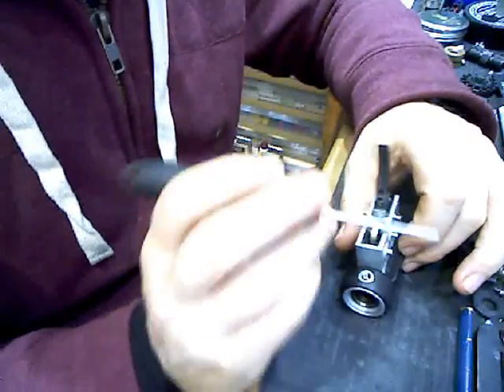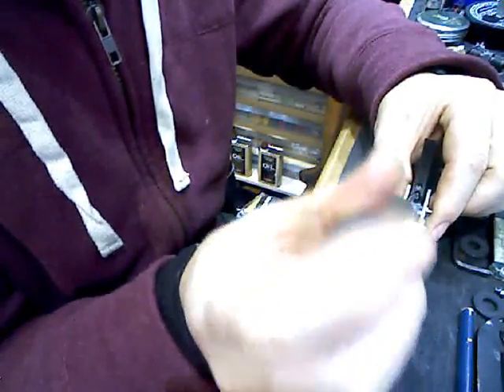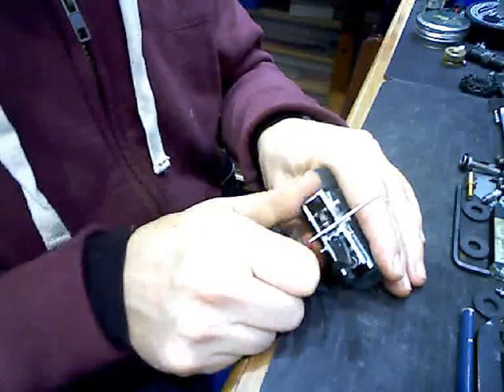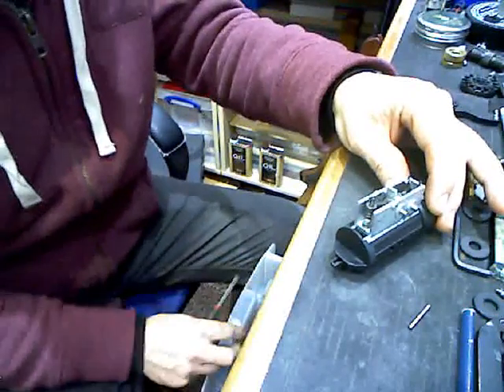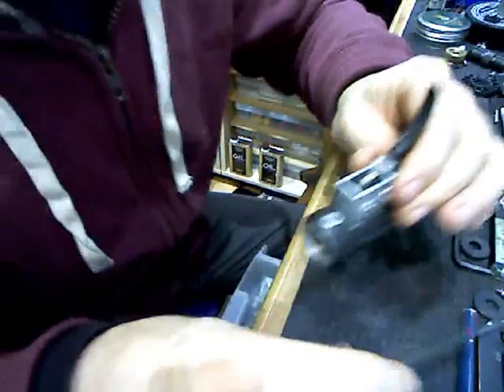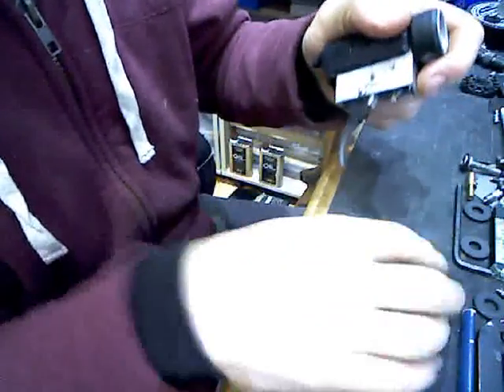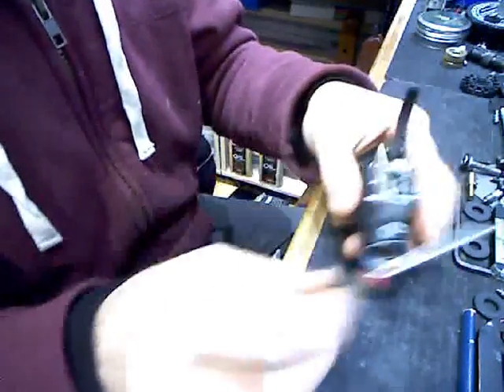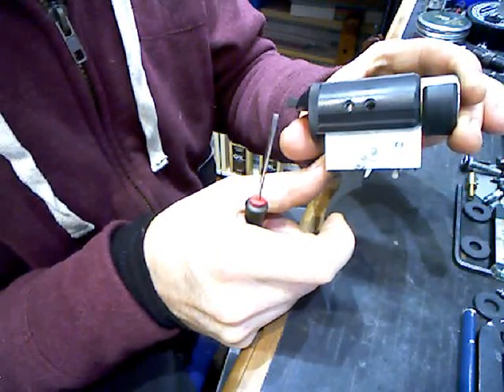T06 Diana trigger adjustment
Brief how too with me adjusting a Diana T06 trigger. Its a juggle between 2 screws so bear with me as i get the trigger pretty sweet eventually and show how to push the tip point back around 10mm or so.